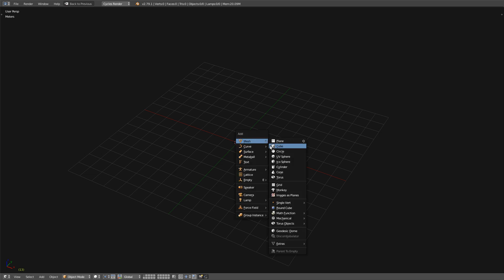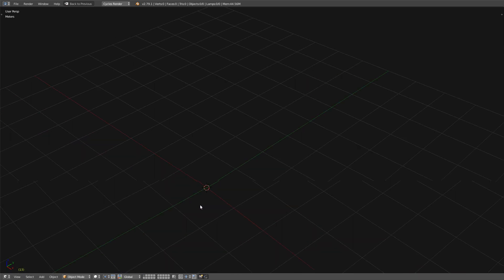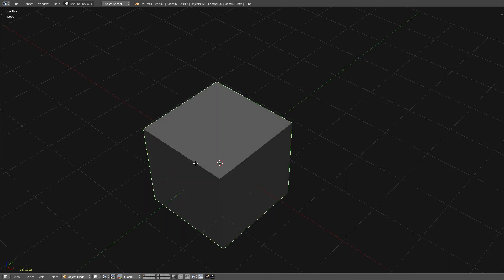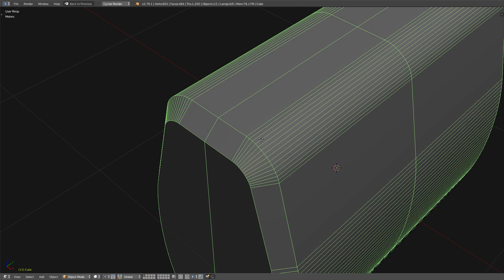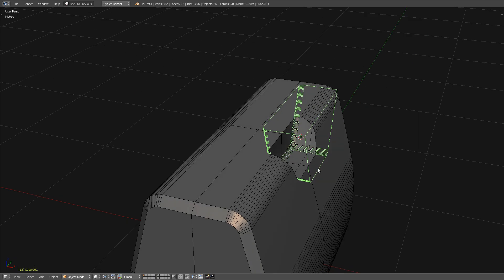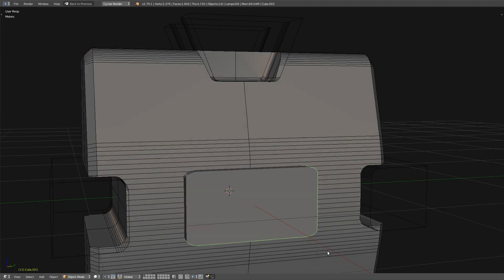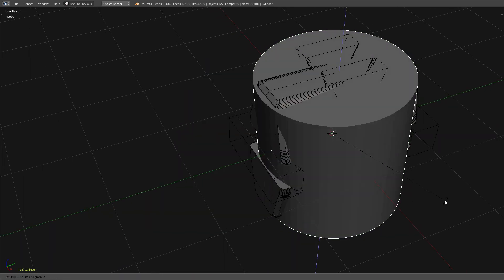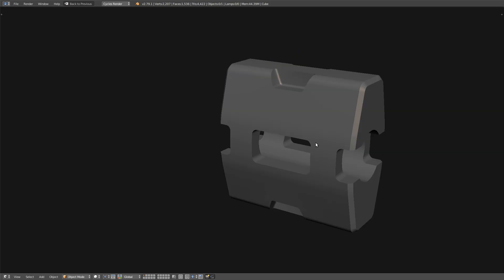Bevelr: Bring CAD Power to Blender 3D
With the help of PISTIWIQUE (Not Pitiwisque), finally we can present to you the adaptive segment in Blender bringing some CAD beahvior for an efficient workflow.

Penfinity